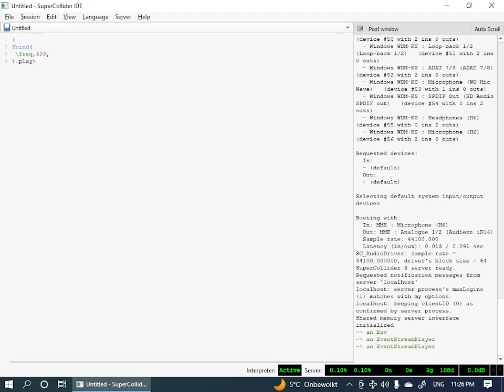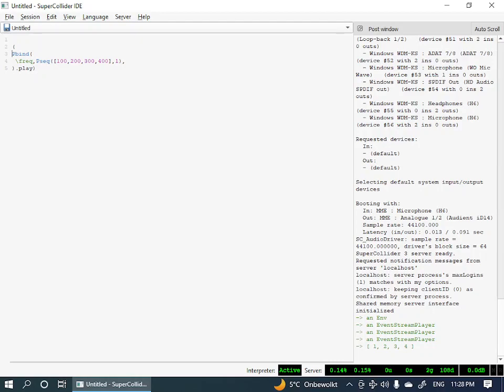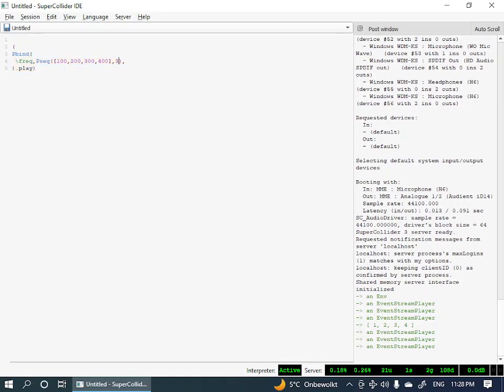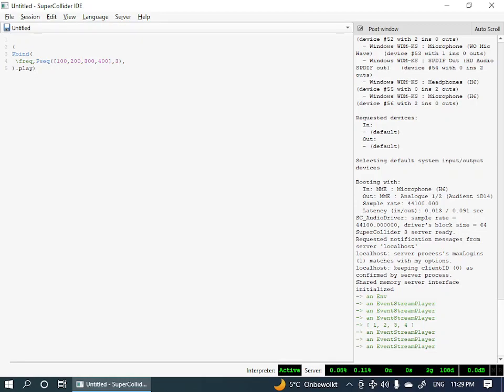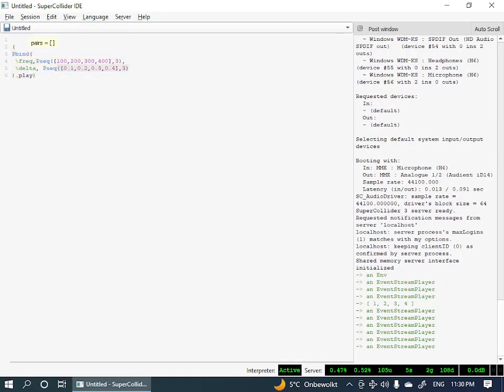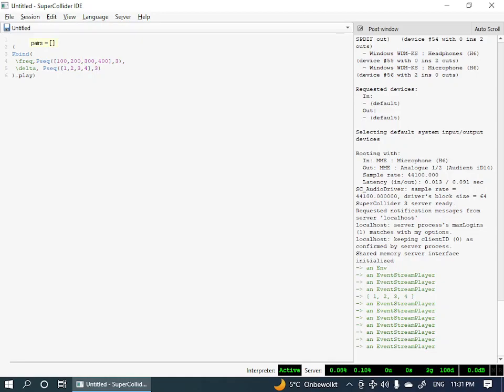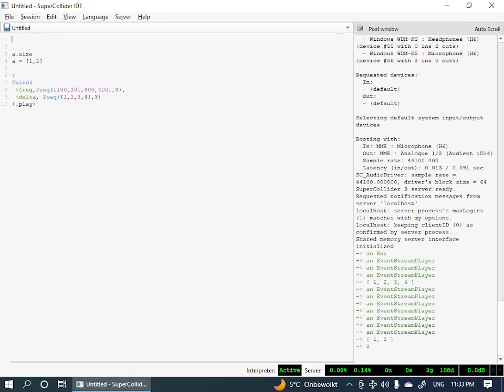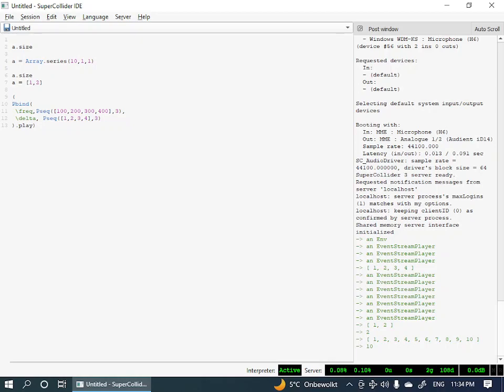Pseq in Supercollider - work with sequences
The paradigm of pattern in SC always interferes with sequences or a list of values.
Pseq is the most common way to create a usual sequence.
You are being involved with arrays whenever you are working with patterns and sequences.
So I will show you a little about arrays.